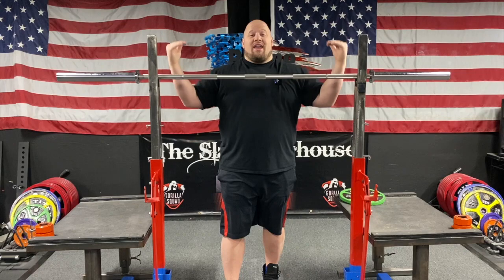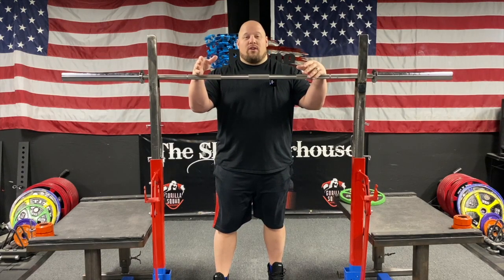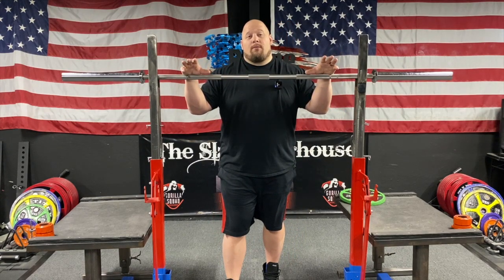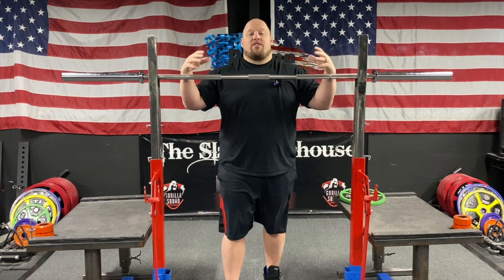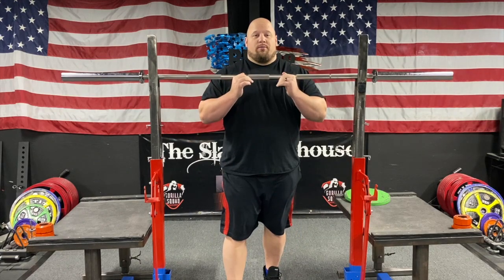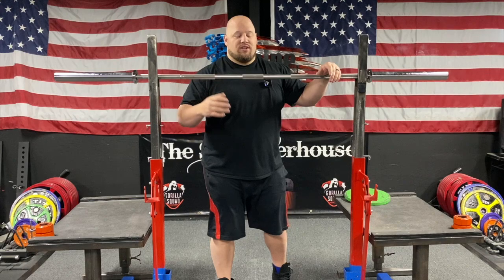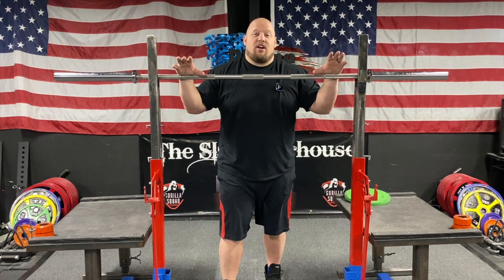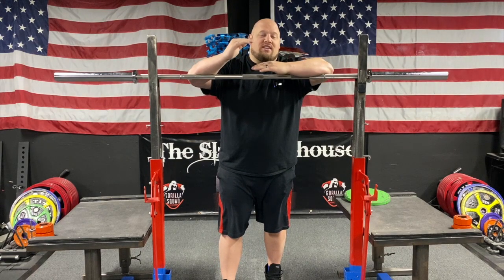Squat Tutorial - Part 1: Warming Up For a Big Squat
Getting ready for a big squat is not extremely complicated. The goals of a warm up are to get your muscles primed to fire and your joints ready for movement. These are my tips on warming your body up and getting ready for a big squat.

▬▬▬▬▬▬▬▬▬▬ ABOUT ME ▬▬▬▬▬▬▬▬▬▬
I am Blaine Sumner. I have squatted 1,135 lbs (World Record), bench pressed 1,003 lbs (World Record), and deadlifted 817 lbs. on my way to multiple World Titles in Powerlifting. My journey began as a 140 lb. high school freshman while being one of the weakest kids on the football team. My path led me to becoming one of the strongest powerlifters of all-time, while being lifetime drug-free. I have dedicated my life to getting bigger and stronger, and now I am here to teach you the same principles. My feats of strength have been featured on ESPN, Fox Sports, CBS Sports, NBC Sports, Men’s Health, Bleacher Report, and WorldStar. I achieved a B.S. and M.S. in Engineering that gives me the mechanical understanding to teach you proper lifting techniques and carefully structured strength training programs. My goal is to get you stronger. Let's go to work!

▬▬▬▬▬▬ GET STRONGER WITH ME! ▬▬▬▬▬▬
▼ The Blaine Sumner Training App: